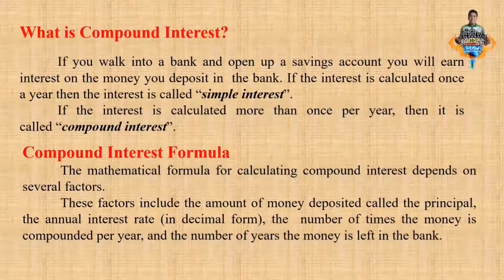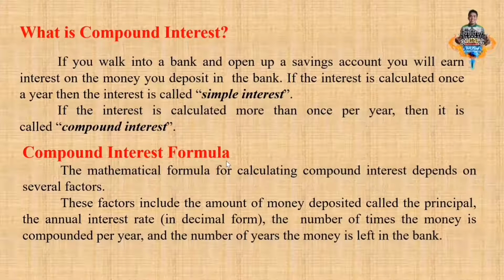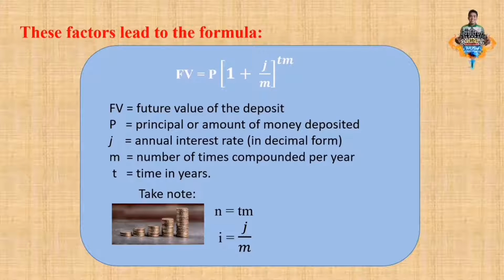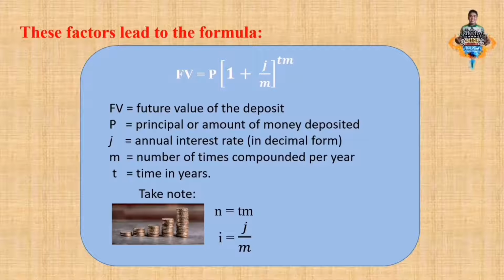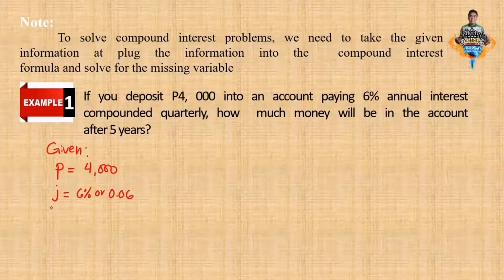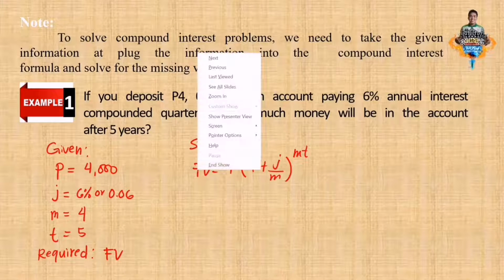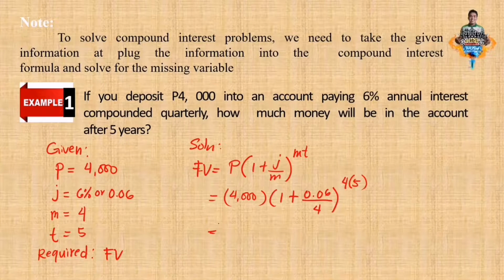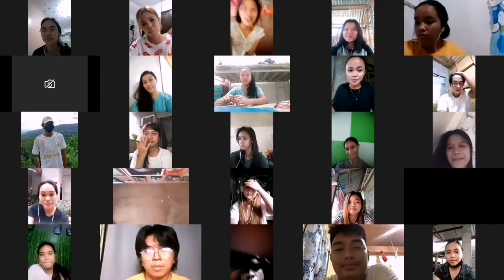ONLINE COMPOUND INTEREST